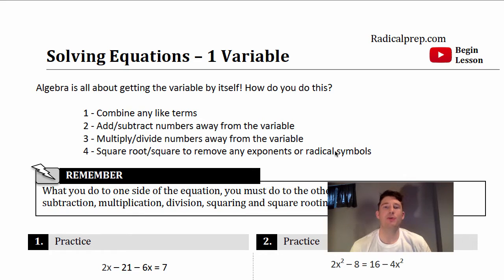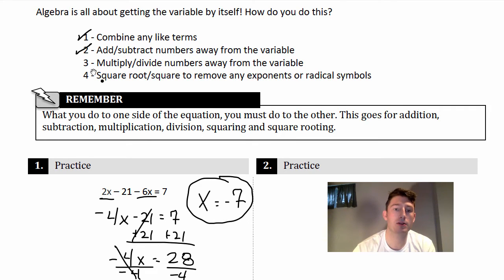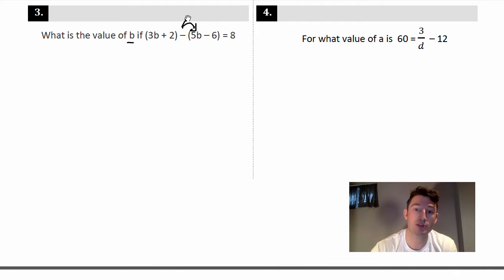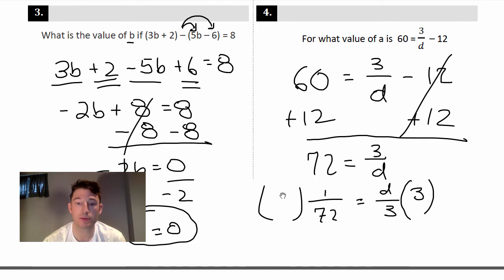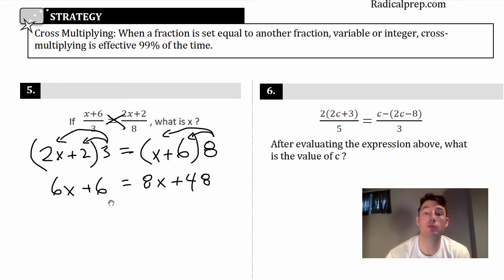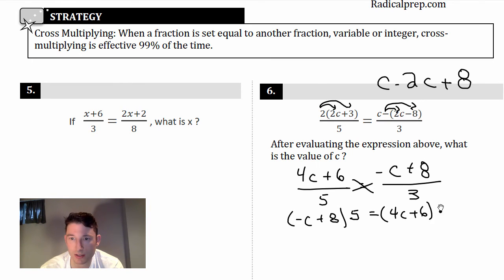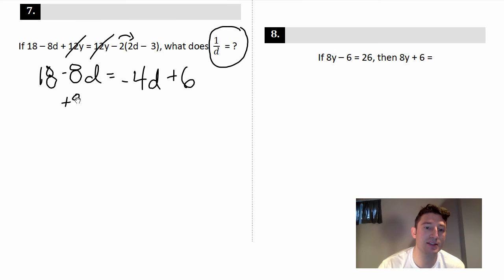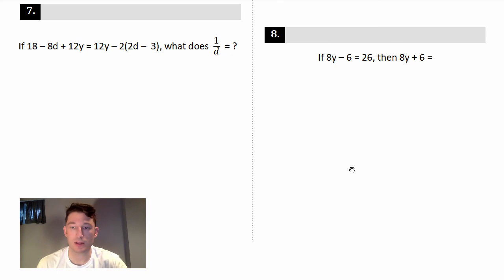New SAT Math Boot Camp - 1 Variable Equations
New Sat tips, tricks and strategies. New SAT Boot Camp - 1 Variable Equations. Beginner Lesson